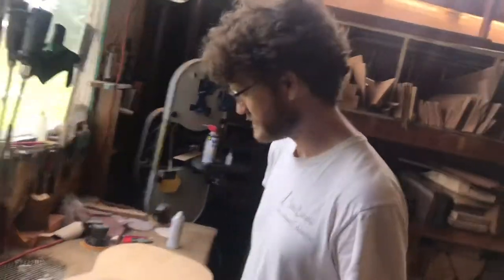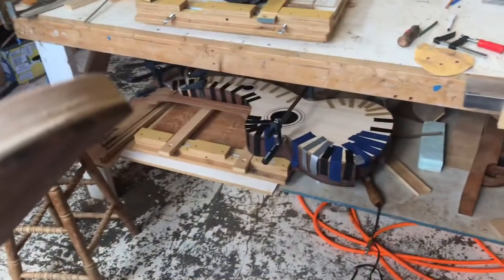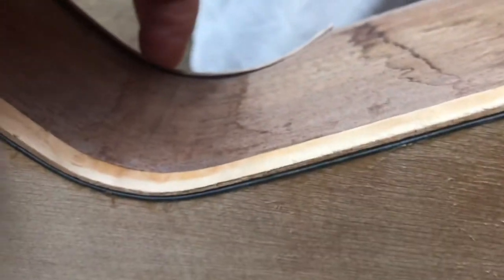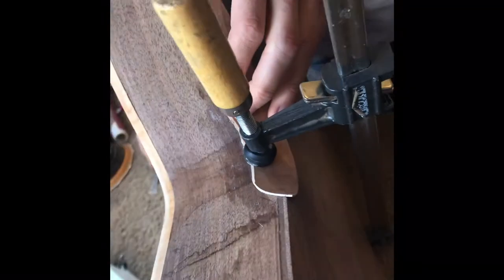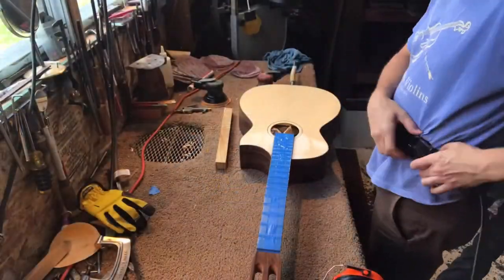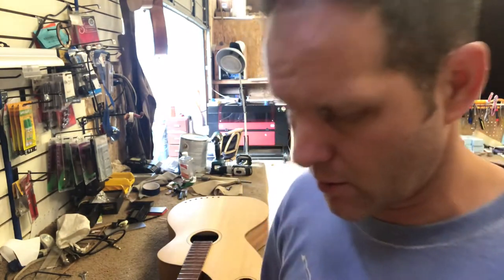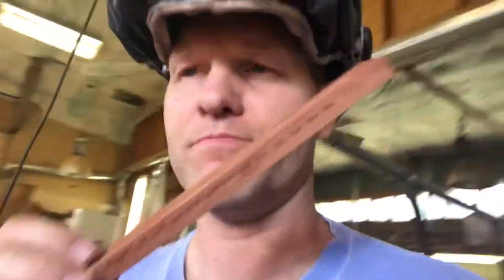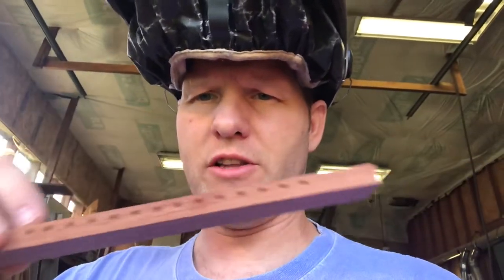Luthier builds $10,000 harp guitar (Part 10) and other shop projects.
We talk about David’s chest bevel, I do some bridge and tie block work, sand the finish on the flamenco guitar and intake some binding